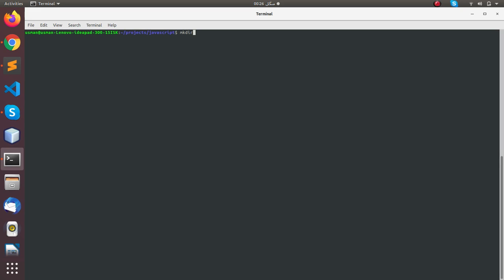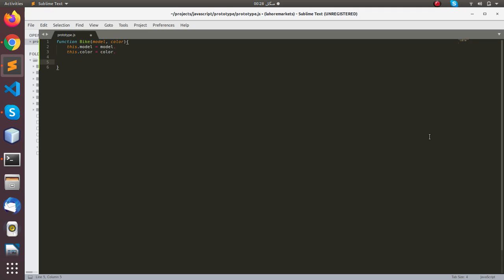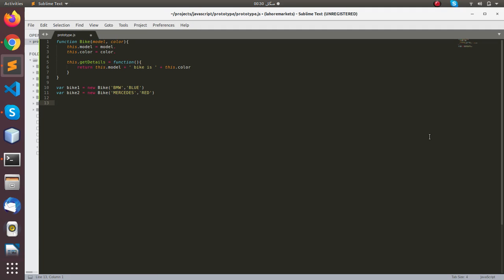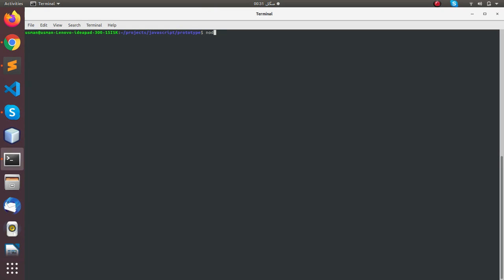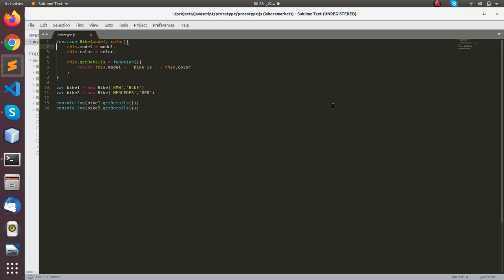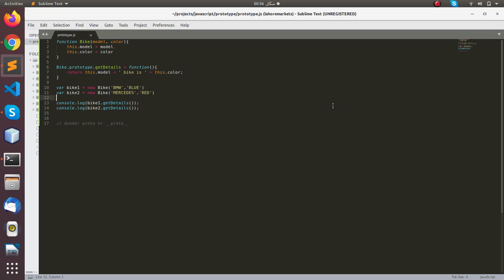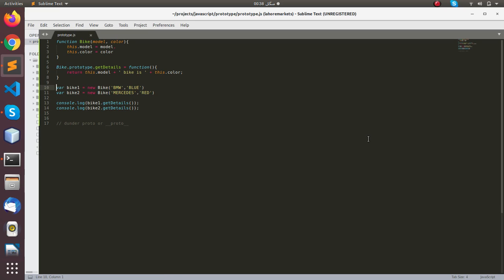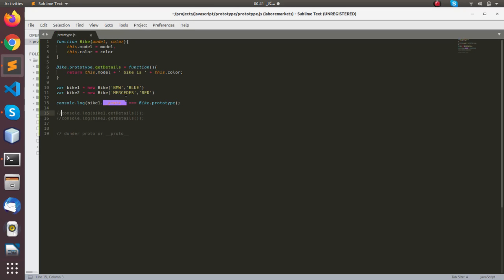Javascript Prototype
In this video, you'll learn what is Javascript prototype and how you can use it to create common functions to be shared between objects.